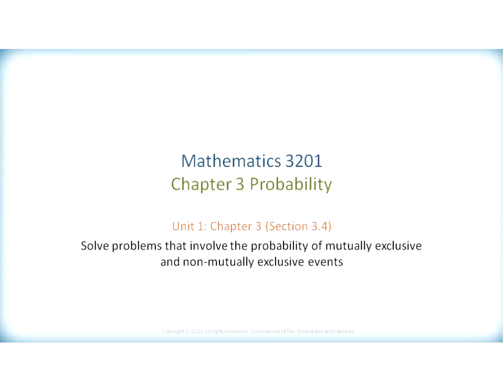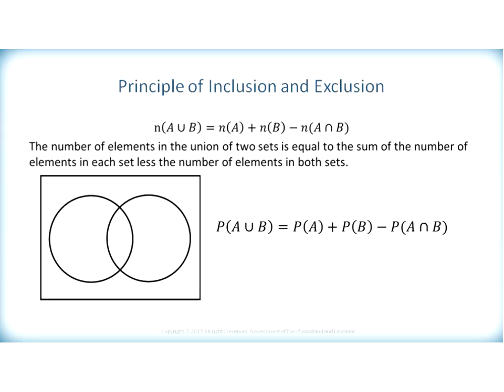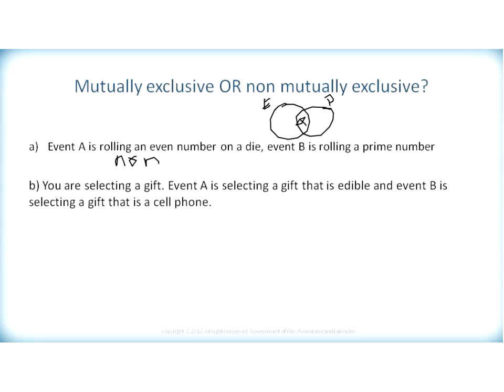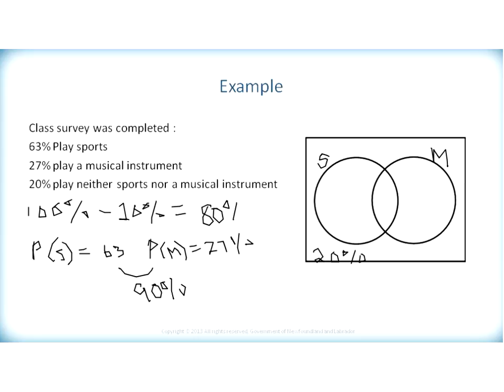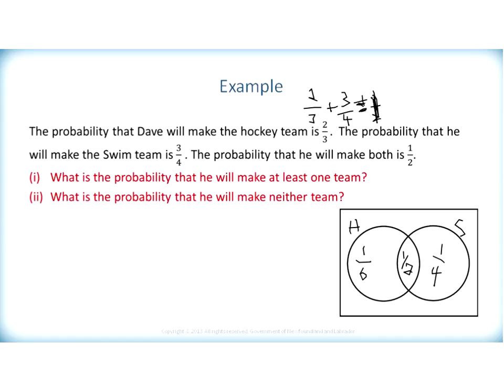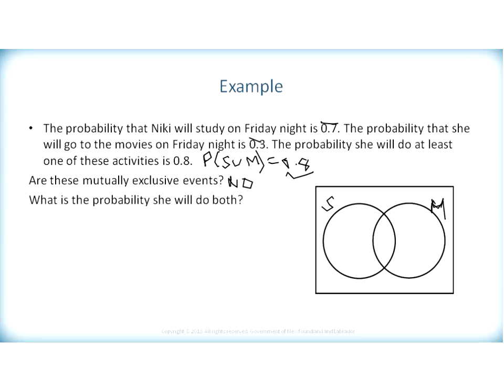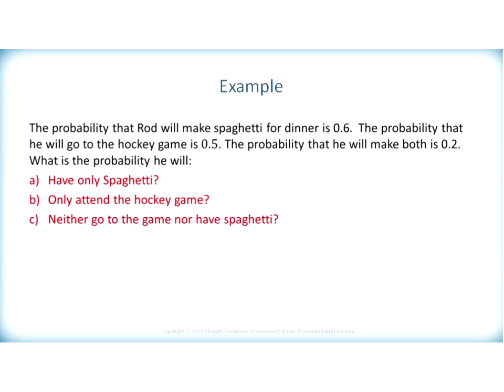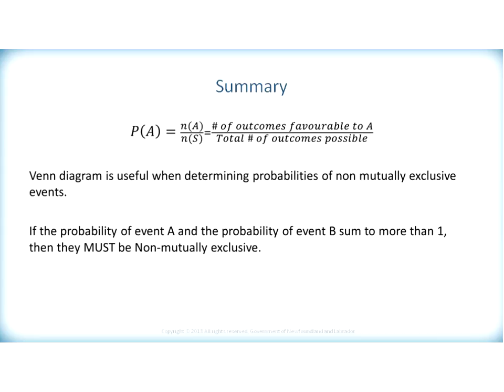Math 3201 – U3 Ch.3 Sec.3.4 - Mutually Exclusive and Non-Mutually Exclusive Events